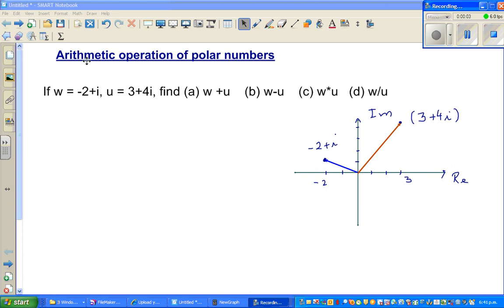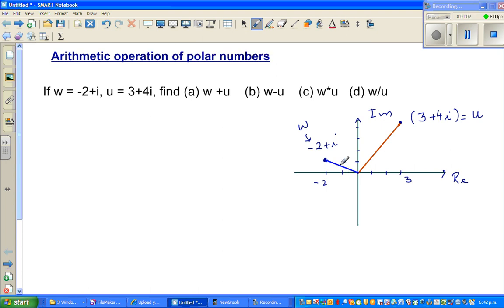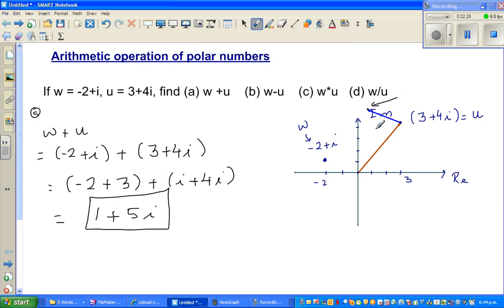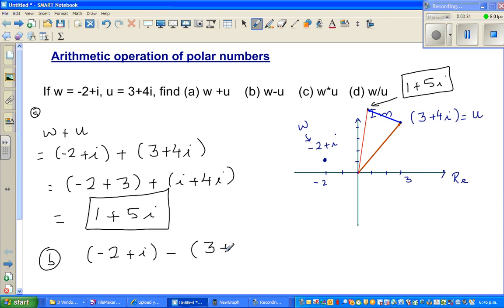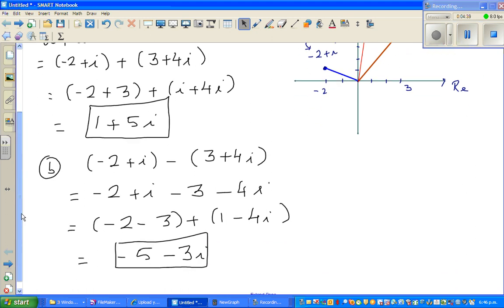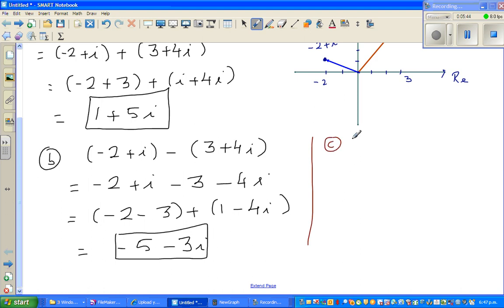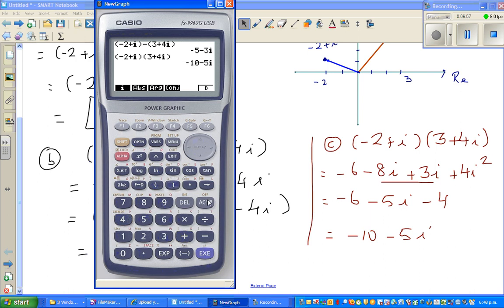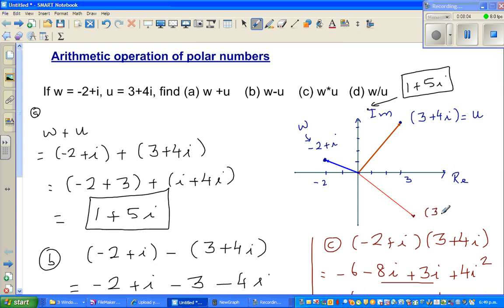Arithmetic of polar numbers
In this video I have shown how to add, subtract, multiply, and divide polar numbers and how to use graphic calculator to check the answer